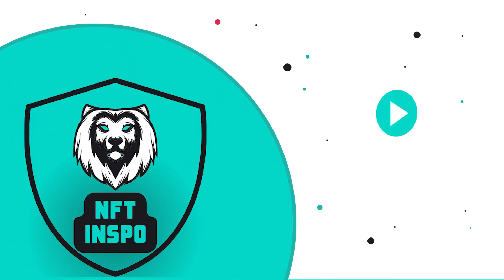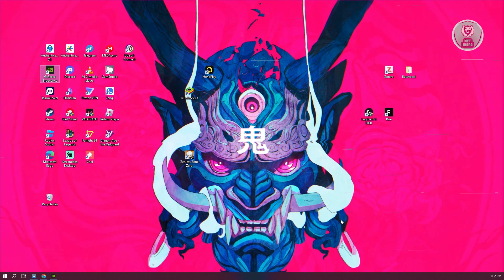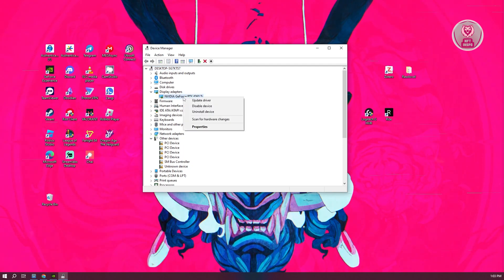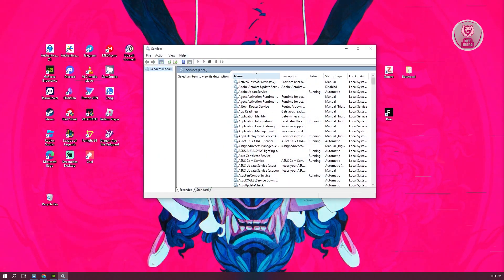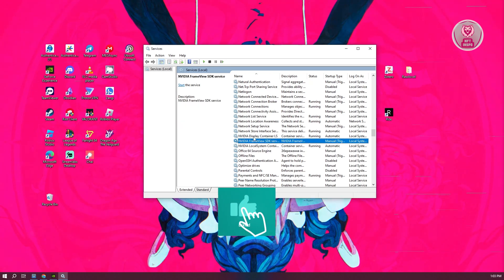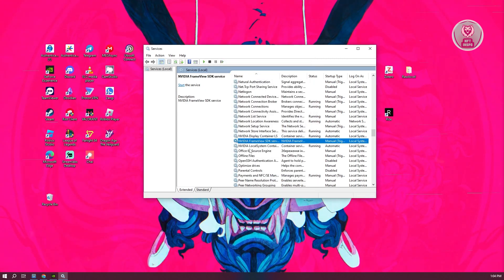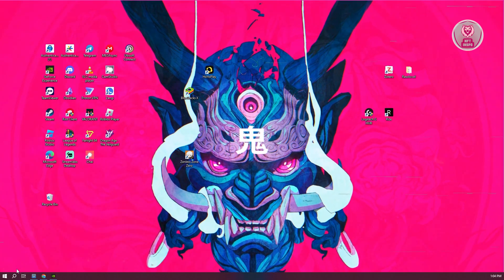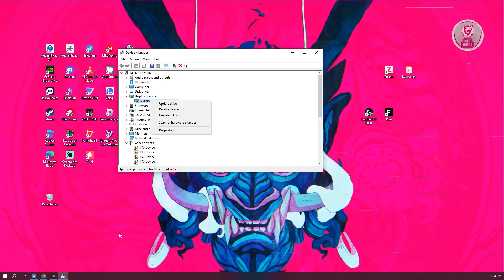How To Fix GeForce Experience Error Code 0x0003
If you want to be able to fix the GeForce Experience Error Code 0x0003, then this video will be perfect for you!